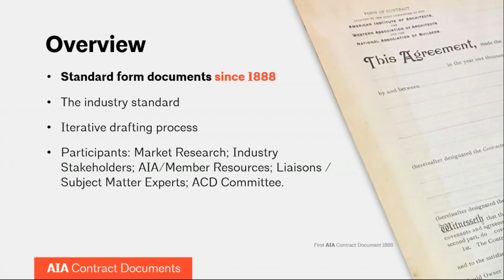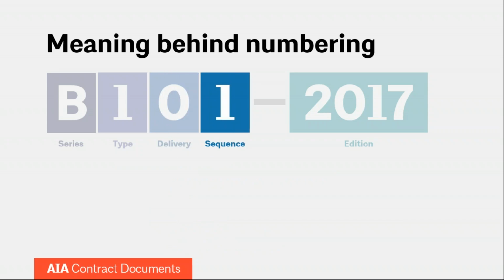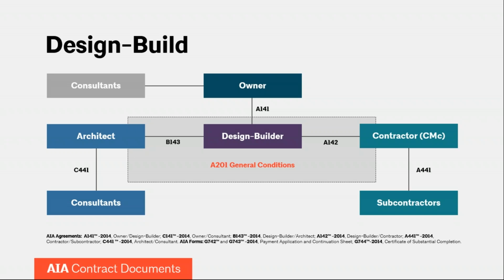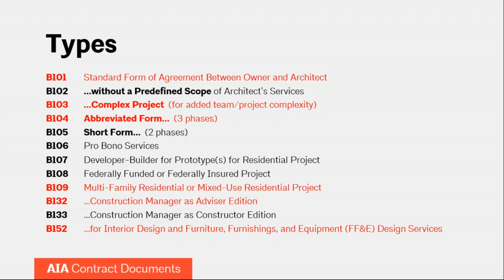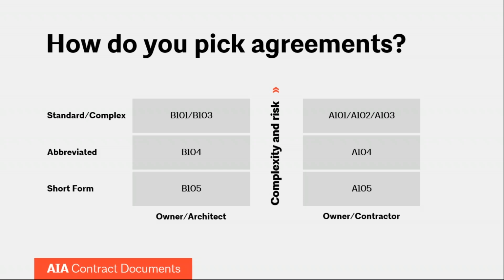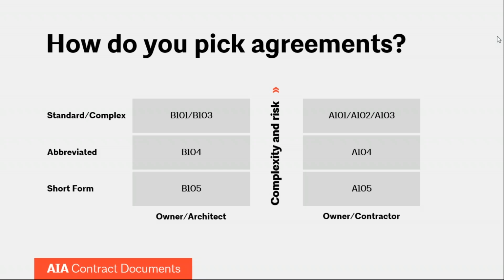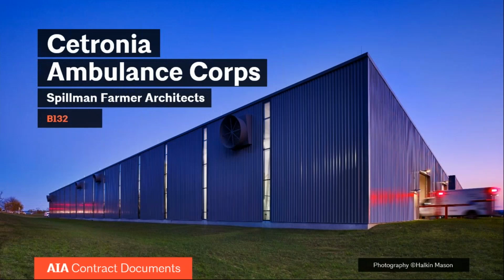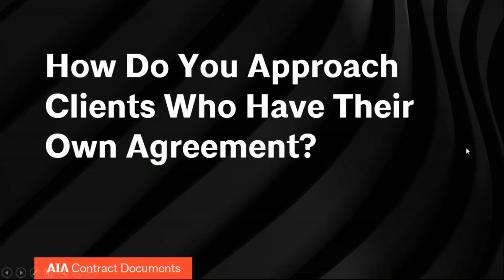How to Choose the Right AIA Contracts and Forms for Your Project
With over 200 different construction contracts and forms, choosing the ones most appropriate for your construction project can seem like a daunting task. This video helps explain how to make the right choice based on your project delivery method.

0:00 Introduction
1:09 This presentation is protected by U.S. and international copyright laws. Reproduction, distribution display and use of the presentation without written permission of the speaker
1:50 Disclaimer
2:03 Speakers
4:54 Learning objectives • Review and become familiar with the ATA document families and the various project delivery methods
5:38 Overview
8:39 Families and series
9:42 Meaning behind numbering
13:24 Construction Manager as Adviser
14:04 Construction Manager as Constructor
14:33 Design-Build
16:50 Types
23:31 Selecting the best O/A agreement
25:21 How do you pick agreements?
30:36 Panel Discussion
31:10 Cetronia Ambulance Corps
33:32 Lafayette College - Kirby Field House
35:19 Cedar Crest College - Falcon Turf Field
37:06 Fox and Finch Apartments VIA Architecture
40:21 Chicago Architecture Center Adrian Smith+Cordon Gill Architecture
42:03 Una Residences Adrian Smith. Gordon Gill Architecture
44:09 Steppenwolf Theatre Company Adrian Smith. Gordon Gill Architecture
45:38 Chicago Architecture Center Adrian Smith Gordon Gill Architecture
49:30 Lombardo Welcome Center at Millersville University
51:14 Catasauqua Municipal Building